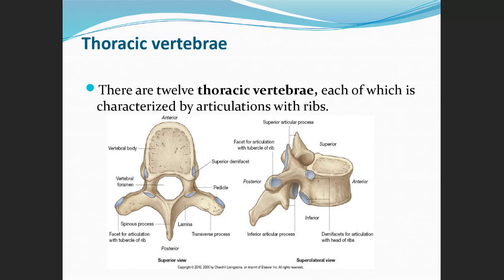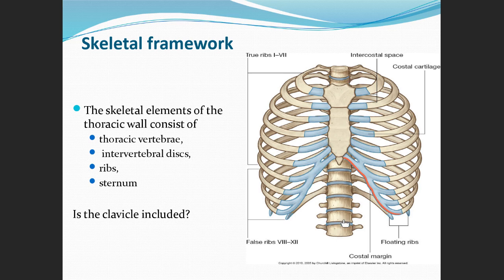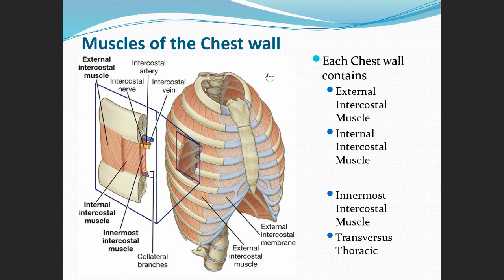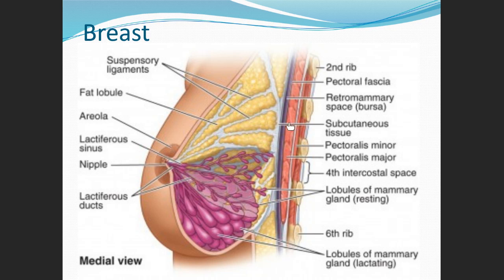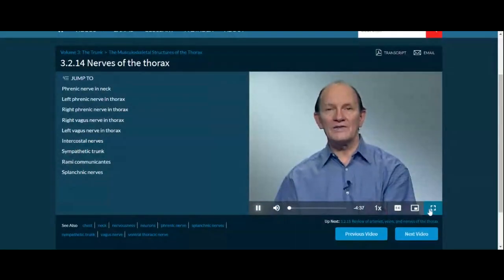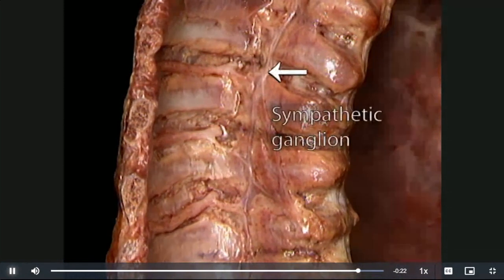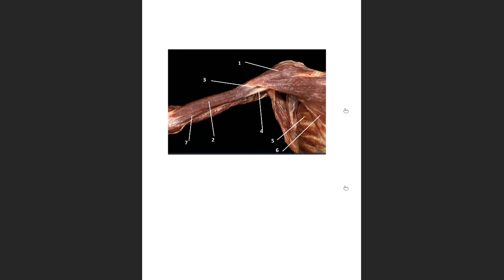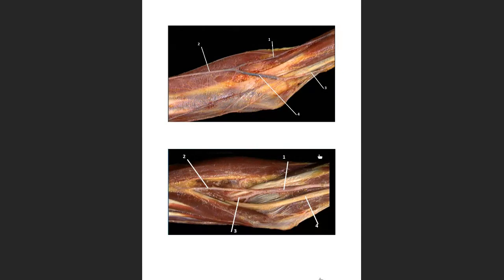Chest wall lab recording